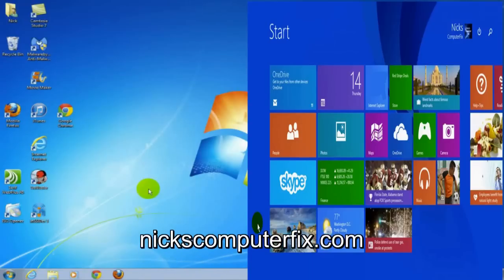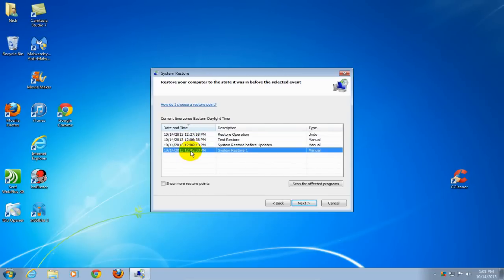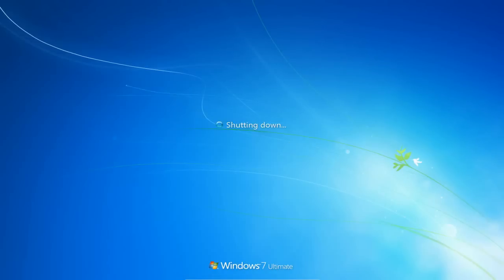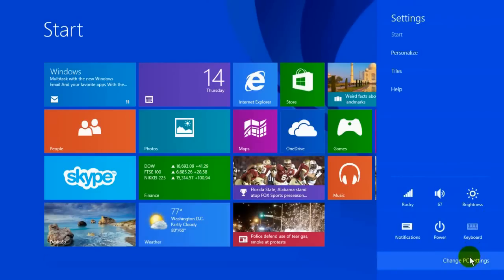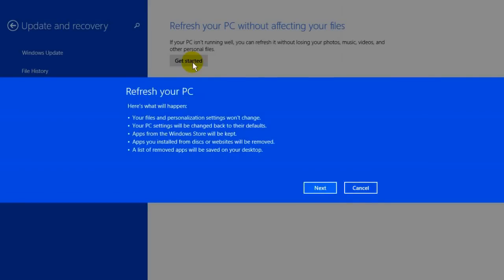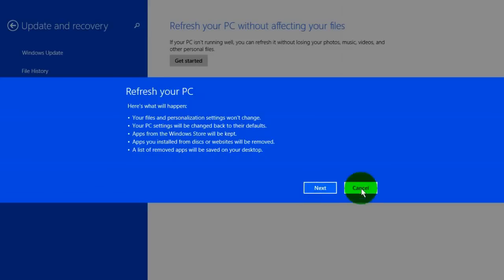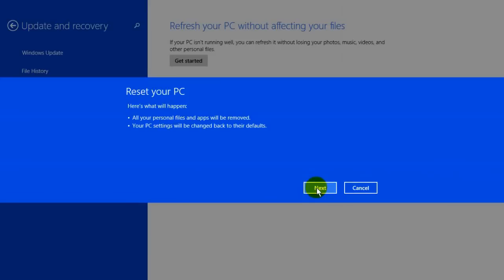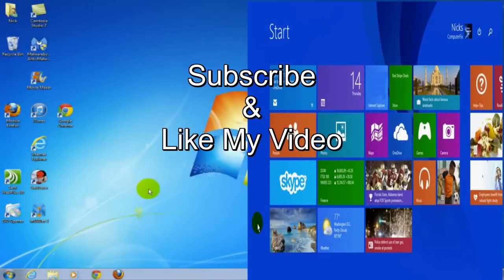How to Restore Windows 7 & How to Reset your PC to Factory Settings in Windows 8.1 - Free & Easy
A get to the point video tutorial that shows how to do a system restore in Windows 7 & how to reset windows 8 to factory settings. Reset Windows 8.1 and reset Windows 8, plus see how to do a system restore Windows 7, system restore Windows 8 and system restore Windows 8.1. You are shown how to select the correct Windows recovery method to accomplish your Windows system recovery without CD and without losing data or personal music, pictures or videos.

It's easy and free to do in a few minutes with no special software download.

Note: In some cases you will need your Windows 7 and/or Windows 8.1 Windows Operating system CD. Or you may even need the ISO image that you used when upgrading to Windows 8.1 from Windows 8. It really all depends on how your system had the Windows operating system installed on it.